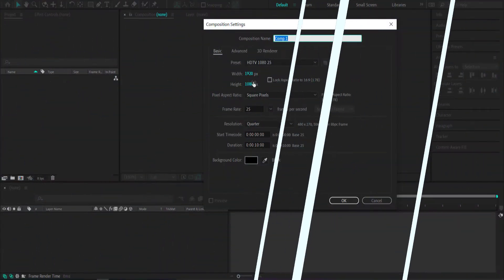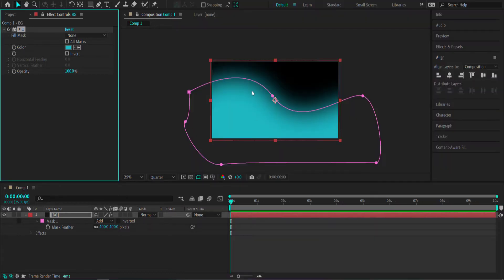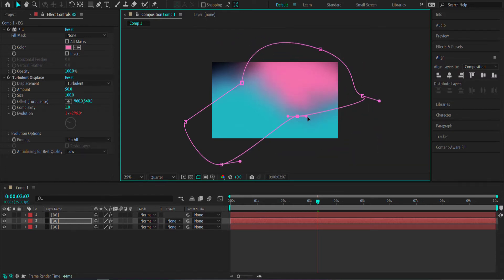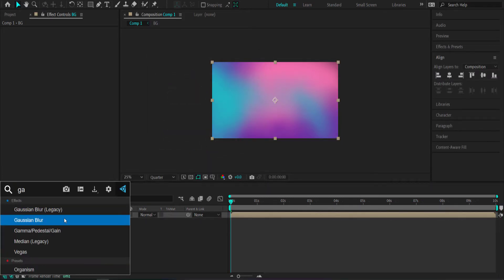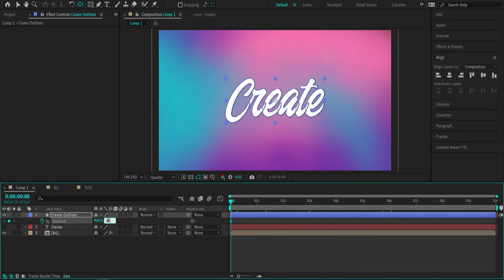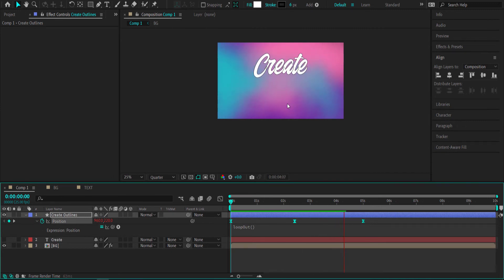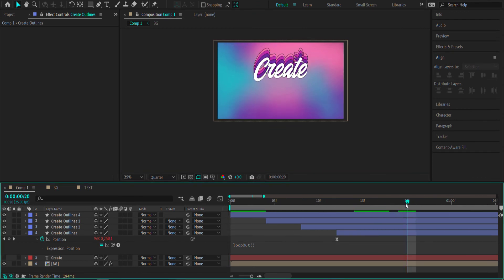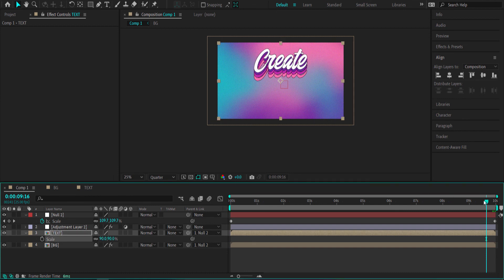Colourful Trail Text Effect | After Effects Animation Tutorial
■ ∞ VIDEO INFORMATION ∞ ■
So in this AE tutorial,  learn how to create this trendy + colourful trail text effect in Adobe After Effects CC! This animation tutorial will teach you how to animate your text using keyframes & expressions. You'll never believe how easy it is to do, so let's jump in!

■ ∞ TIMECODES ∞ ■
0:00​​ - Intro
0:31​​ - Setting up
1:11​​ - Colours
1:30​​ - Animating the Colours
3:44​ - Blur
3:56​ - Setting Up Text
4:47 - Animating Colours
7:27 - Final Touches
8:30​ - Outro

■ ∞ LEARNSPACE RECORDS ∞ ■
Learnspace Records is an independently run record label based in Sydney, Australia.

↪︎  Submit your Music
Submit your music & Art designs